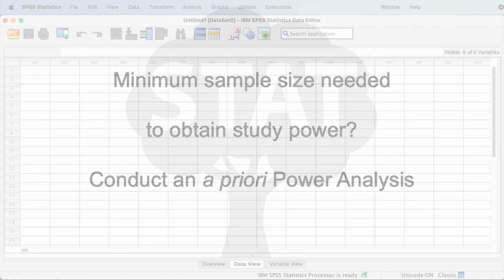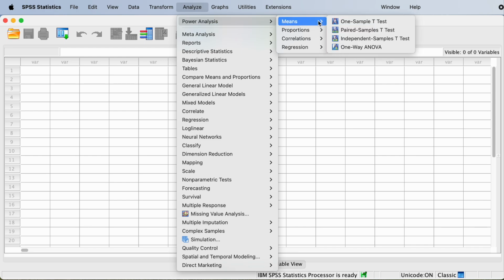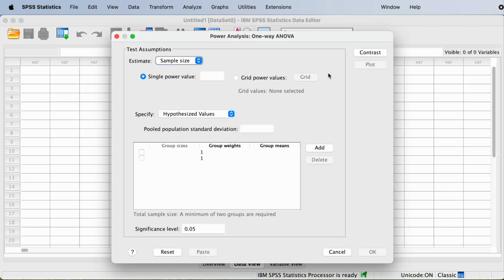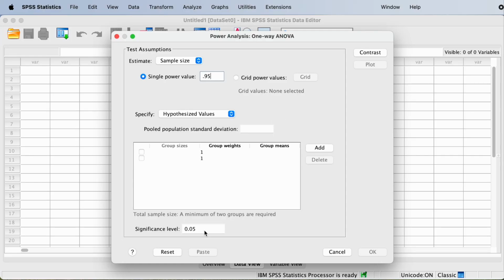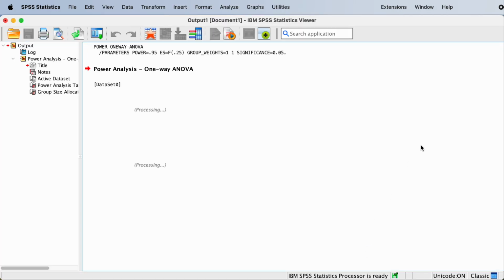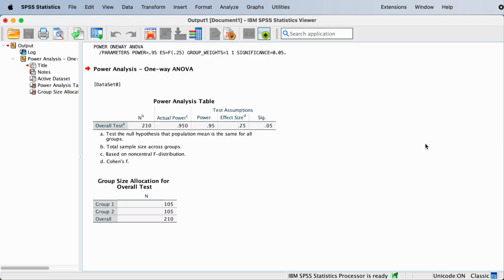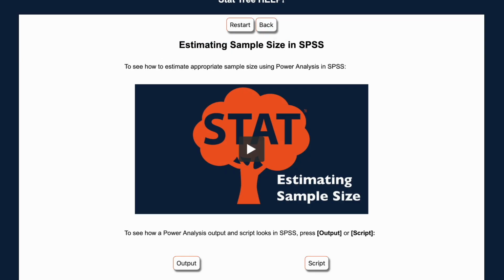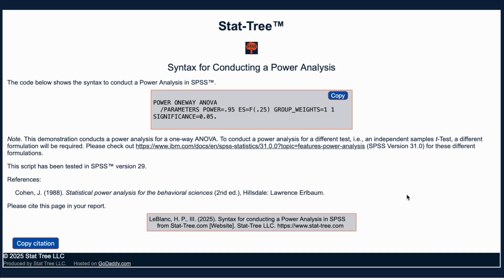Estimating Sample Size in SPSS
This video demonstrates how to use Power Analysis in SPSS to estimate the needed minimum sample size to obtain a significant result at a given effect size in a proposed study (a priori). This video demonstrates what type of variables are relevant for the Power Analysis. The procedures for test are demonstrated. The output for the test is described.

Chapters:

0:09 The purpose of this demonstration
0:20 Estimating sample size for study approval
0:27 Conducting the statistical test
0:50 Determining the study parameters
1:36 Examining the results of the statistical test
1:55 Where to find test output